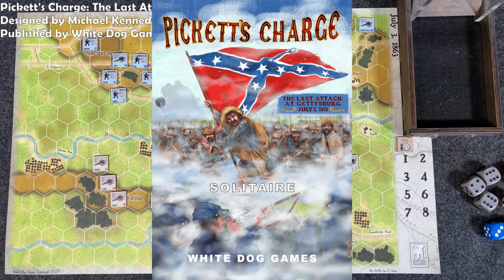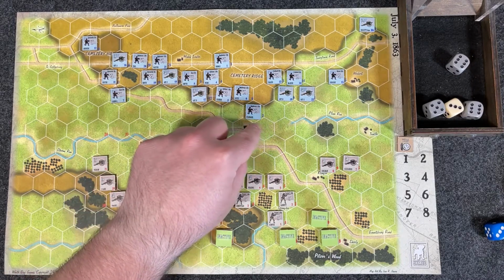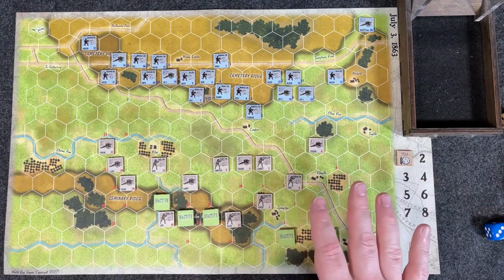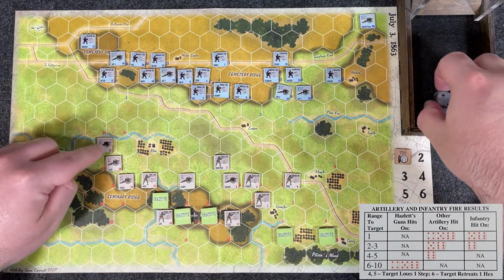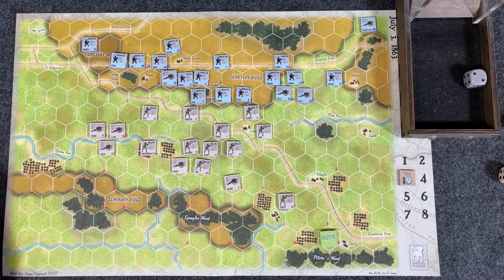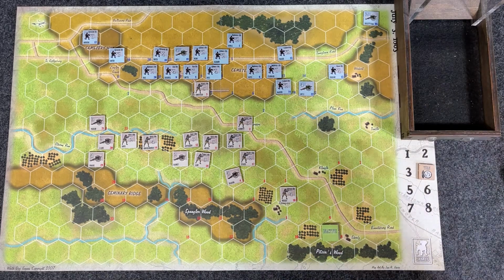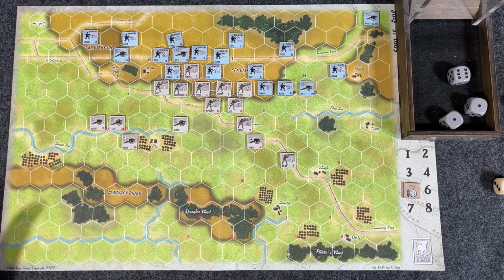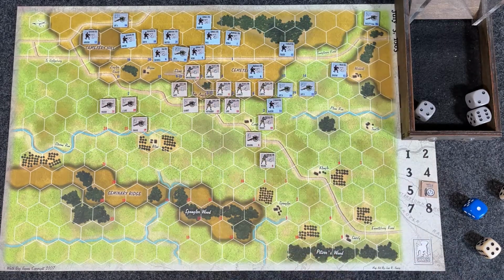Let's Play! Pickett's Charge: The Last Attack at Gettysburg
This is an almost complete game playthrough of the solitaire wargame Pickett's Charge: The Last Attack at Gettysburg July 3, 1863. Designed by Michael W. Kennedy, Pickett's Charge is published by White Dog Games.